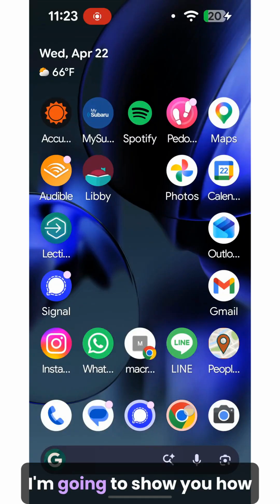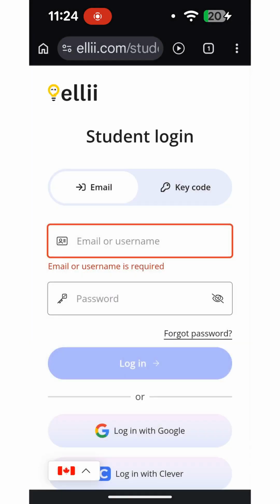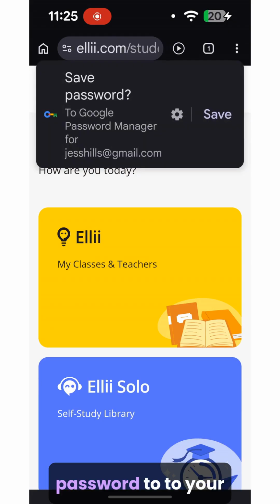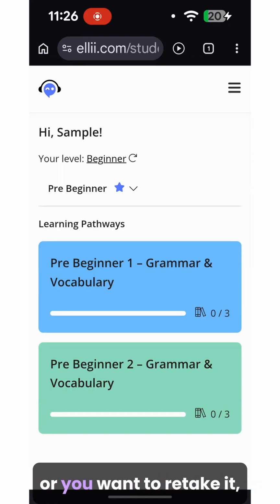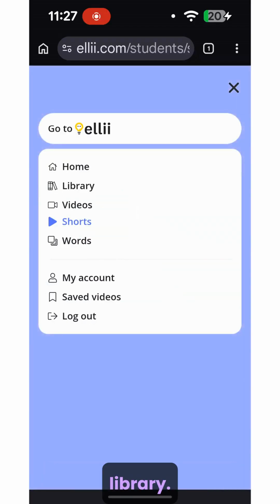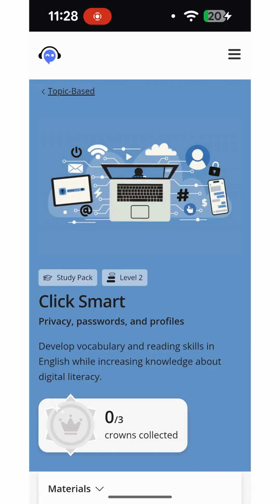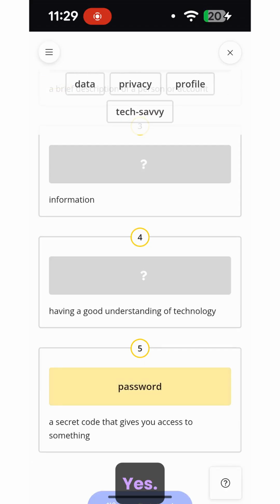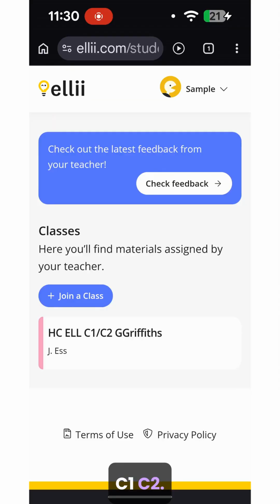Ellii Student Introduction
How to login to and navigate Ellii.com.